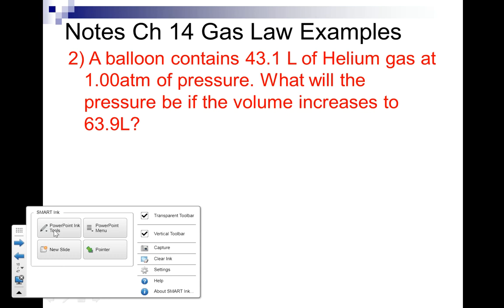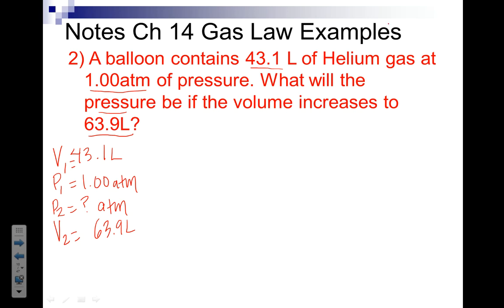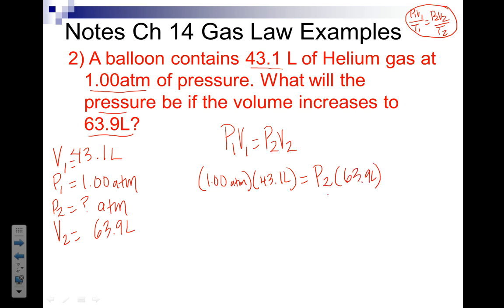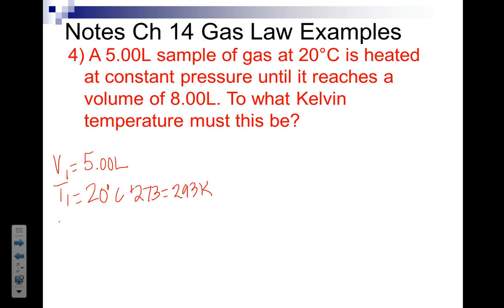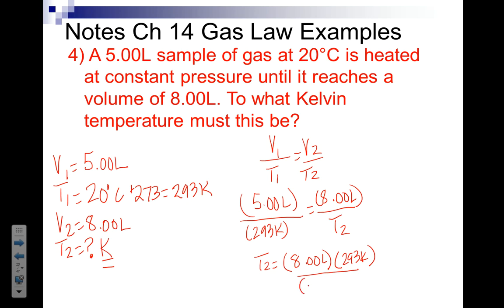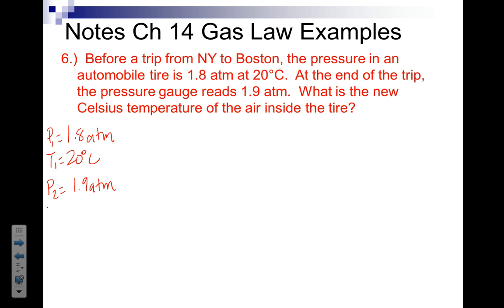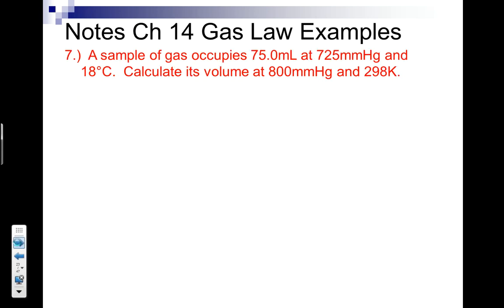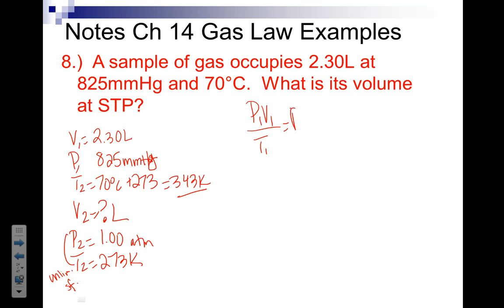Gas Law Calculations (Boyles thru Combined) part 2